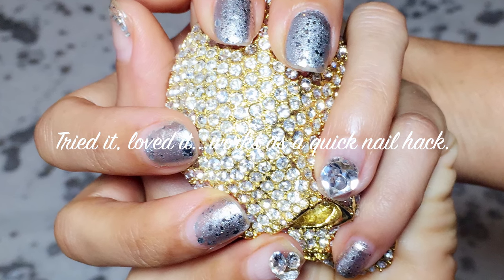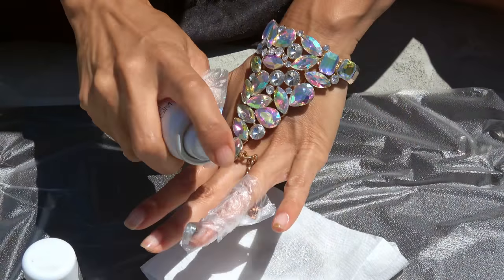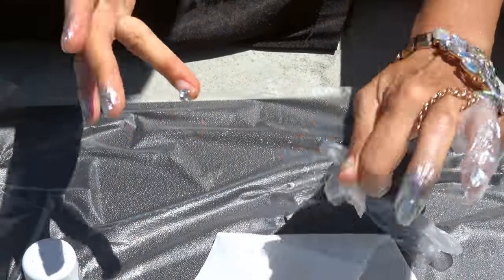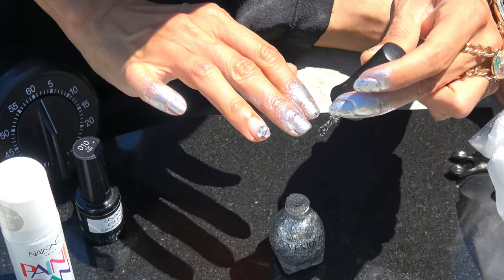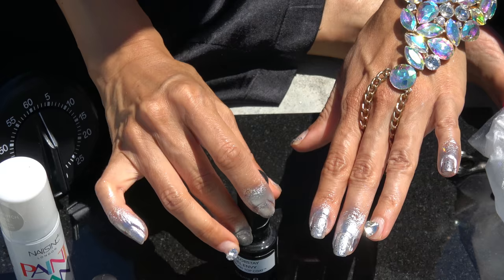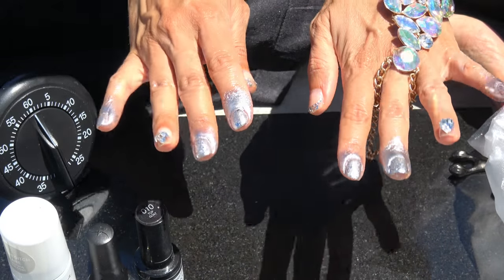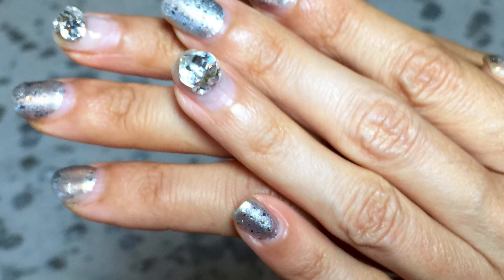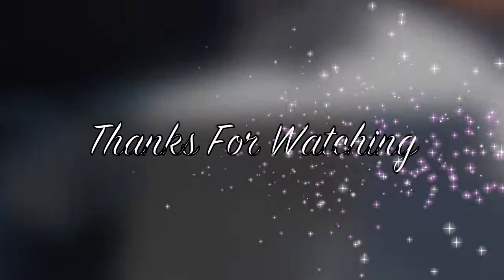Nails Spray Paint Glitter in Summer | Sparkle in Winter in 4K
Materials needed:

- Nails clean and base coated with any recently non peeling polished nails or a gel base coat any color but preferably in clear so that your spray polish color is its true color.

- NailsInc London Spray Paintcan Silver official name is Shoreditch Lane

- Glitter polish if desired for extra glitter which will help seal your paint and prevent early chipping or peeling. I used the Sephora Venique in Sea Diamonds.

- I used the Revlon Diamond Top Coat Colorstay Gel Envy 010 but any one will work.

- Any sort of wipe, i.e. baby wipe, make-up wipe, hand wipe or water and soap for wiping or washing away excess color that sprays on skin after they have had time to dry.